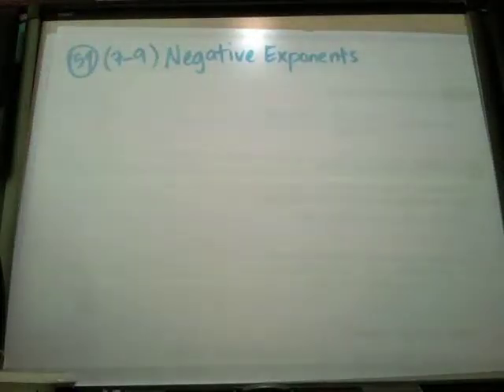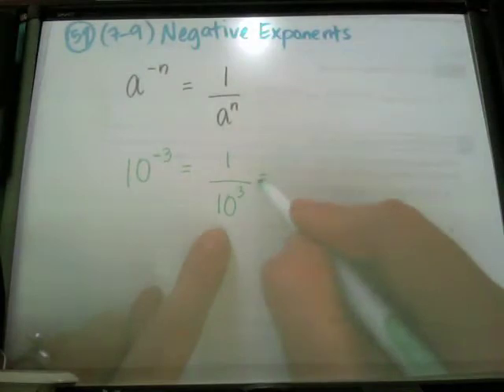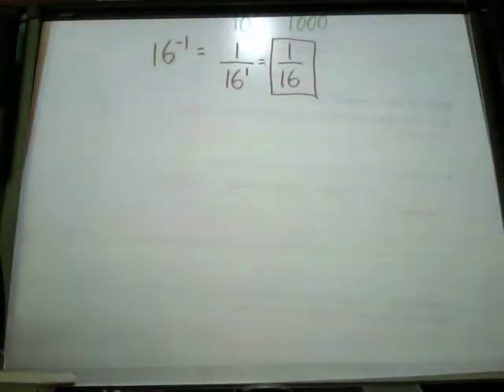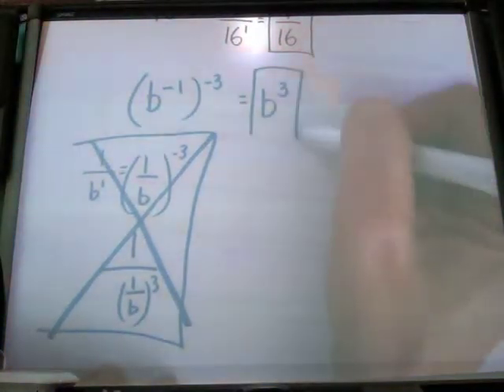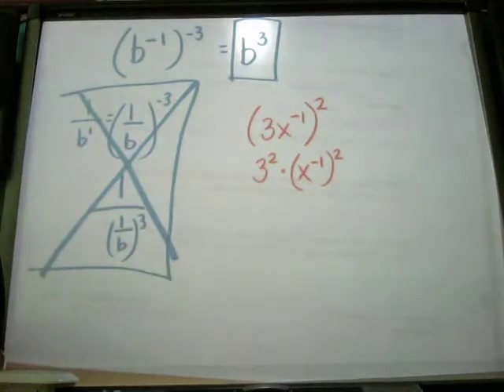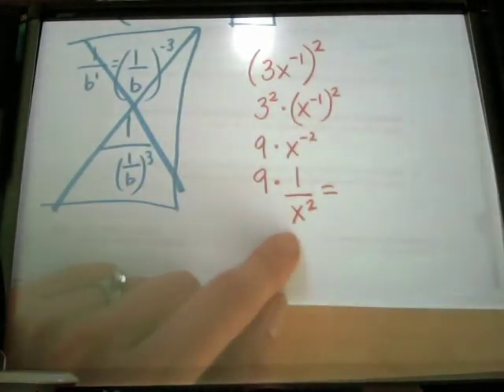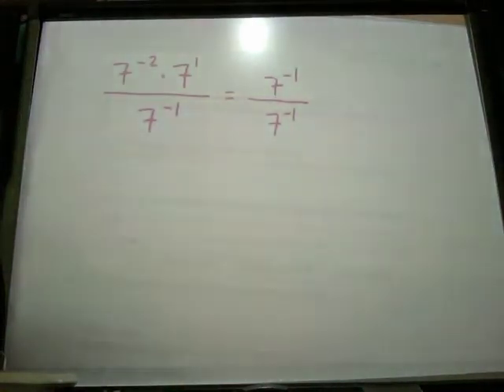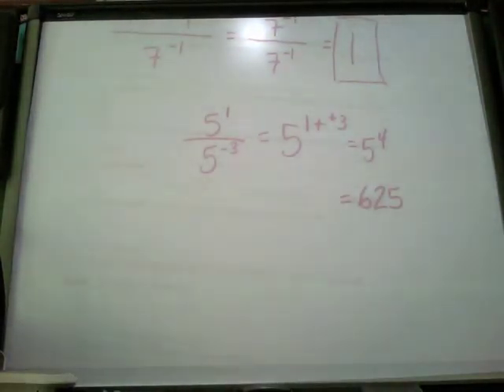Lesson 7-9: Negative Exponents